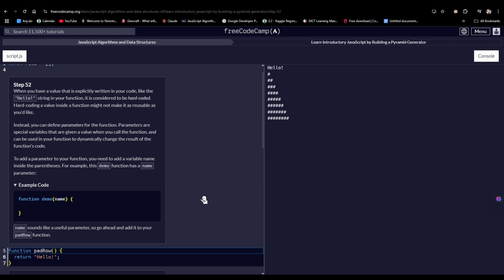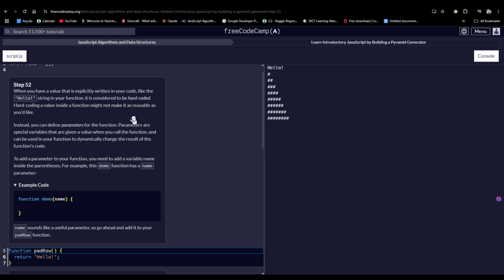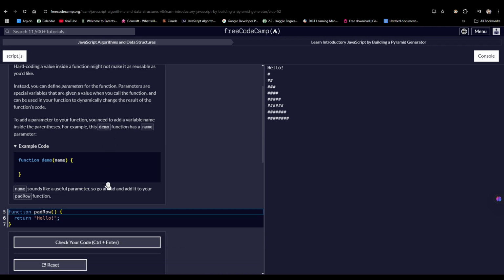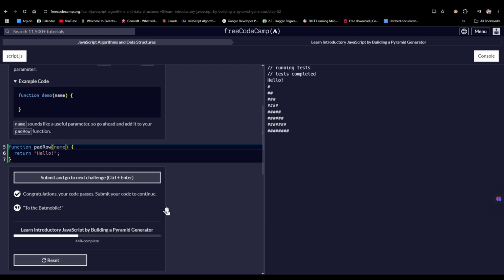Building a Pyramid Generator Javascript 52